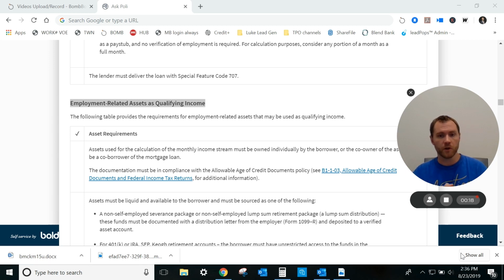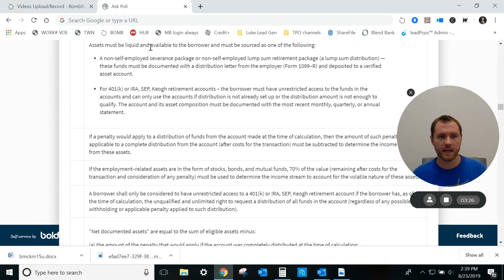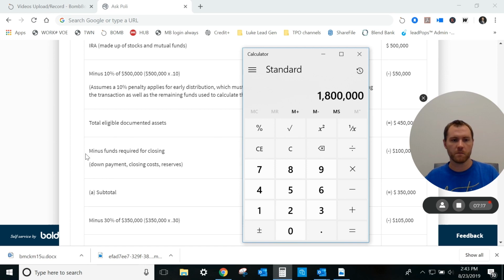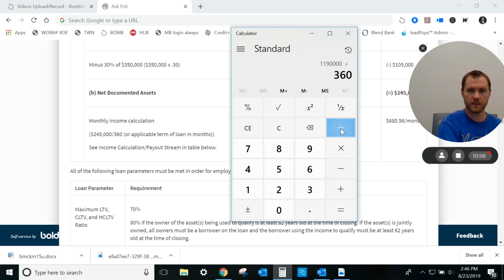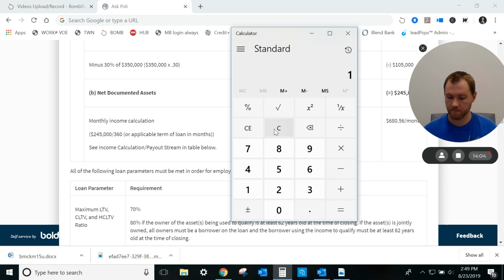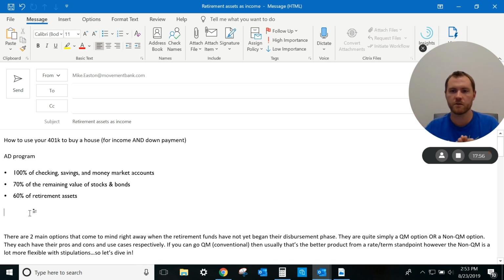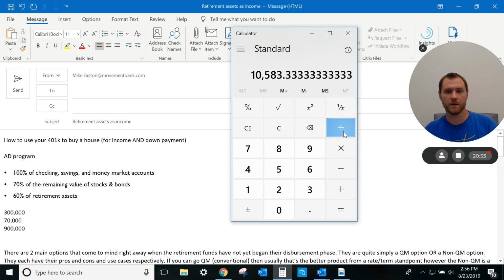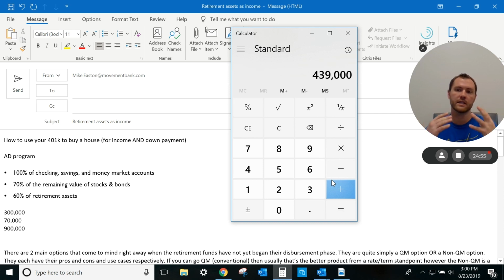How to use your 401k to buy a house for income AND down payment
Learn how to use your 401k to buy a house with sufficient qualifying income AND down payment funds without needing to liquidate the whole thing.

Comedic relief at about 5:13-5:30 so it's not all dry geeky guideline jargin!

There are 2 main options that come to mind right away when the retirement funds have not yet began their disbursement phase. They are quite simply a QM option OR a Non-QM option. They each have their pros and cons and use cases respectively. If you can go QM (conventional) then usually that’s the better product from a rate/term standpoint however the Non-QM is a lot more flexible with stipulations…so let’s dive in!

Here are the Asset Depletion program acceptable sources of funds

100% of checking, savings, and money market accounts
70% of the remaining value of stocks & bonds
60% of retirement assets

Below are the Fannie Mae (Conventional) guidelines for using employment related assets as income. Fannie Mae's website has more information available for anyone to search (if you love reading thousands of pages of mortgage jargin)

Assets must be available to the borrower and must be sourced as one of the following:
• A non-self-employed severance package or non-self-employed lump sum retirement package (a lump sum distribution) — these funds must be documented with a distribution letter from the employer (Form 1099–R) and deposited to a verified asset account.
• For 401(k) or IRA, SEP, Keogh retirement accounts – the borrower must have unrestricted access to the funds in the accounts and can only use the accounts if distribution is not already set up or the distribution amount is not enough to qualify. The account and its asset composition must be documented with the most recent monthly, quarterly, or annual statement.

If a penalty would apply to a distribution of funds from the account made at the time of calculation, then the amount of such penalty applicable to a complete distribution from the account (after costs for the transaction) must be subtracted to determine the income stream from these assets.
 If the employment–related assets are in the form of stocks, bonds, and mutual funds, 70% of the value (remaining after costs for the transaction and consideration of any penalty) must be used to determine the income stream to account for the volatile nature of these assets.
  A borrower shall only be considered to have unrestricted access to a 401(k) or IRA, SEP, Keogh retirement account if the borrower has, as of the time of calculation, the unqualified and unlimited right to request a distribution of all funds in the account (regardless of any possible tax withholding or applicable penalty applied to such distribution).
   “Net documented assets” are equal to the sum of eligible assets minus:
(a) the amount of the penalty that would apply if the account was completely distributed at the time of calculation;
(b) the amount of funds used for down payment, closing costs, and required reserves;
(c) 30% of the remaining value of any stocks, bonds, or mutual funds assets (after the calculation in (b)).
  Ineligible assets are non-employment-related assets (for example, stock options, non-vested restricted stock, lawsuits, lottery winnings, sale of real estate, inheritance, and divorce proceeds). Checking and savings accounts are generally not eligible as employment-related assets, unless the source of the balance in a checking or savings account was from an eligible employment-related asset (for example, a severance package or lump sum retirement distribution).

Mike Easton | Loan Officer

 NMLS 1683075